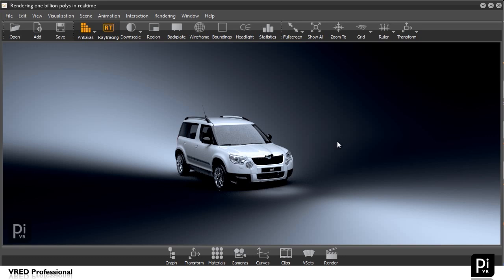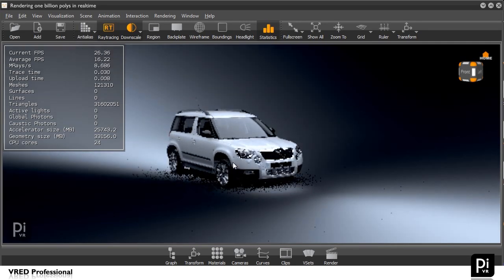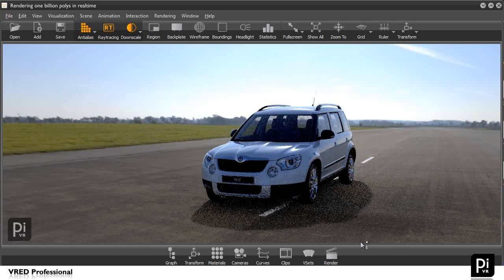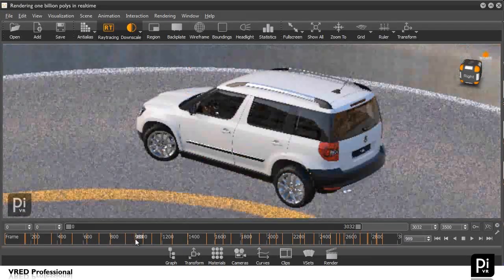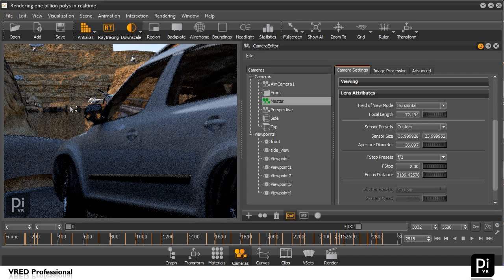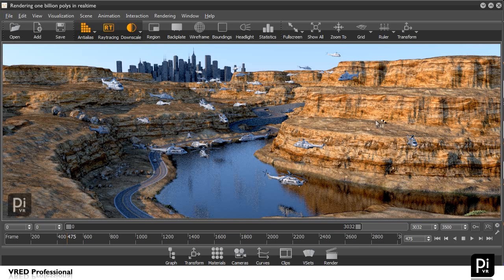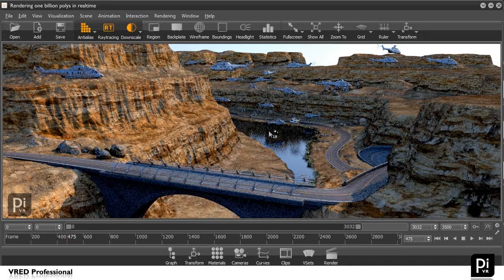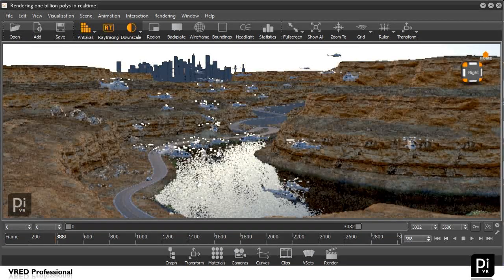Rendering one billion polys with VRED Pro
This video shows you how fast the VRED renderer really is. It is no fake! A similar presentation was shown at the animago CONFERENCE 2012 in October.

A scenario consisting of one billion polygons is being rendered in real-time.